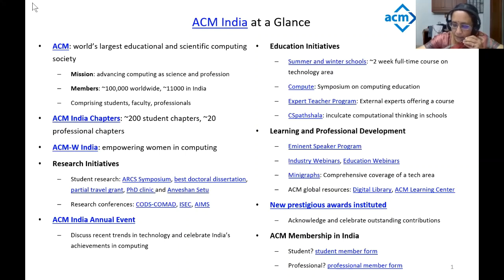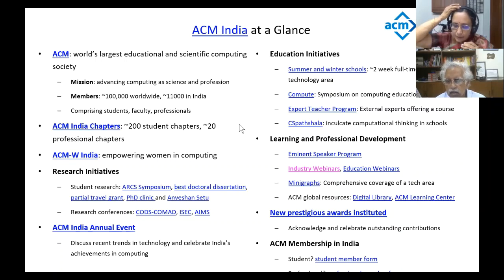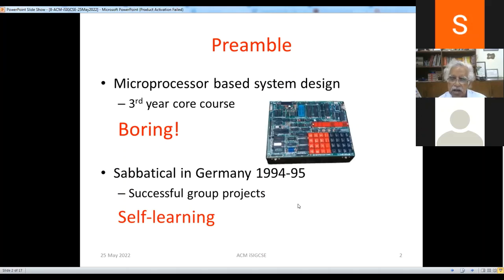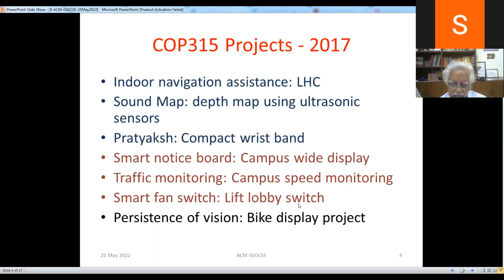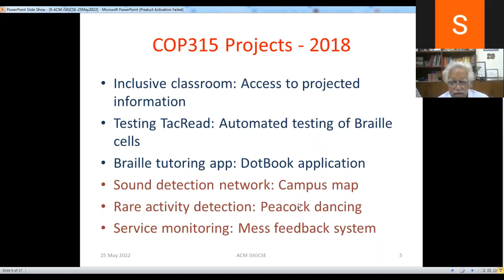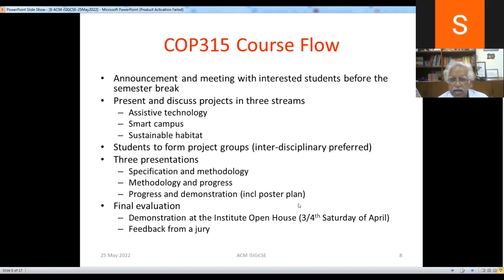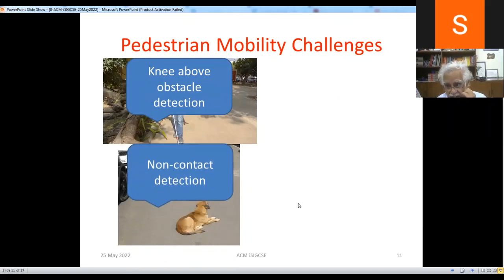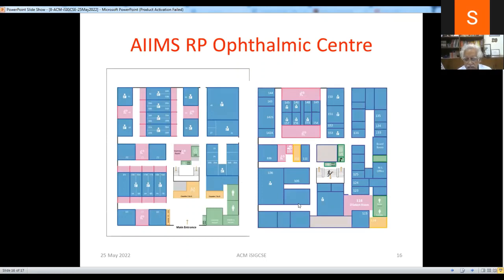"Embedded Systems Design Projects for Social Impact" by Prof. M. Balakrishnan. 25th May 2022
ACM India and iSIGCSE Chapter Webinar Series on Education hosted Prof. M. Balakrishnan of the Department of Computer Science and Engineering, IIT Delhi on the 25th May 202 when he delivered his talk, "Embedded System Design Projects for Social Impact."

The webinar highlights how computing can have a positive impact on society by engaging in innovative embedded system design projects, and provides interesting insights from the vast and rich experience of Prof. M. Balakrishnan.

ACM India education webinars are open to all. Educators, academicians, industry professionals and students are welcome to attend.

For more installments of the ACM India Education Webinar Series, please